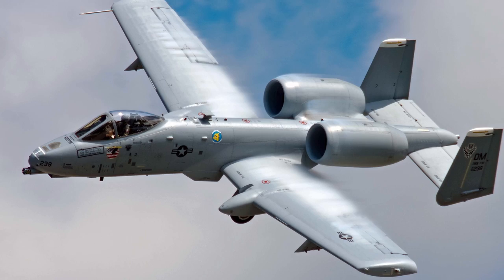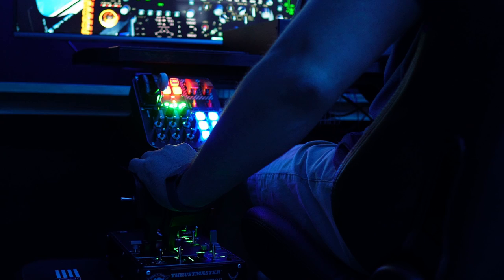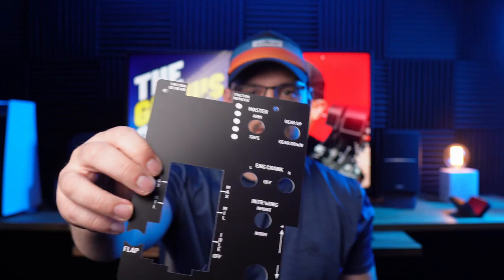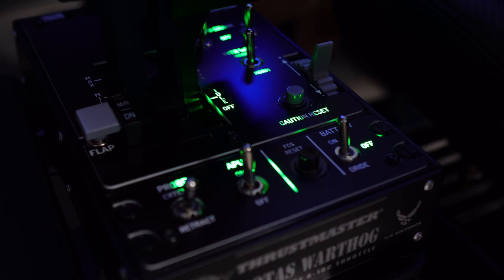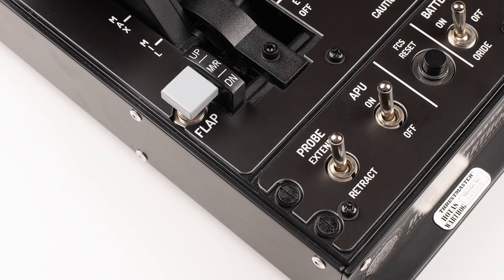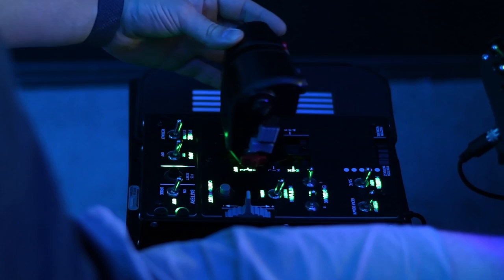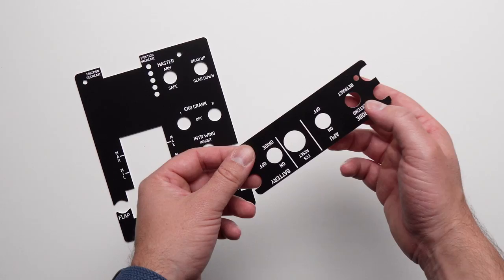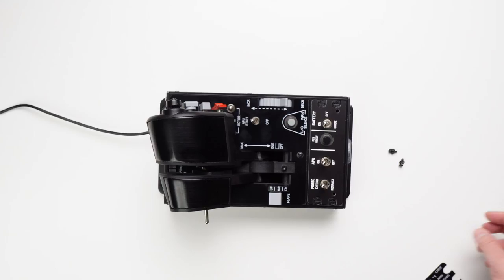The ULTIMATE Warthog Customization: Tek Creations Review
In this flight sim product review, I take a look at the custom Thrustmaster Warthog Plates by Tek Creations. Perfect for DCS, Elite Dangerous & Star Citizen!

If you own the Thrustmaster Warthog throttle but don't really fly the A-10 much then this could be right up your runway!

Now you can have the Thrustmaster Warthog Throttle and turn it into an F18, F16 or F14 throttle amongst many others. There's also support for games like Elite Dangerous & Star Citizen.